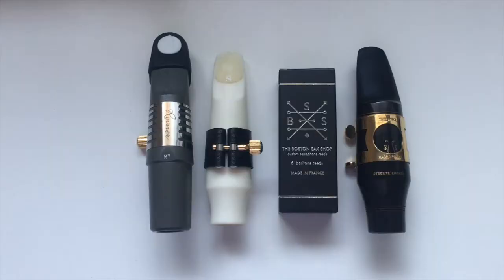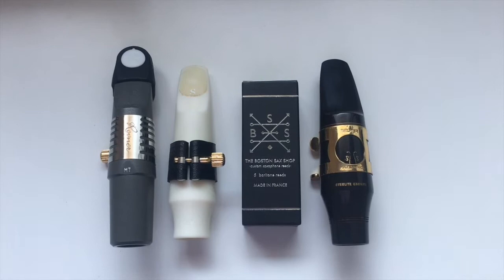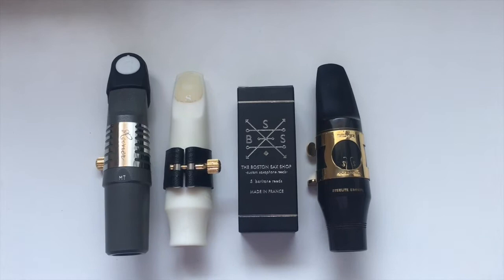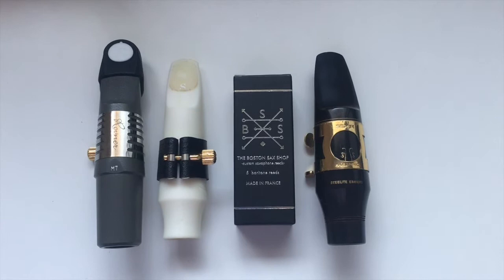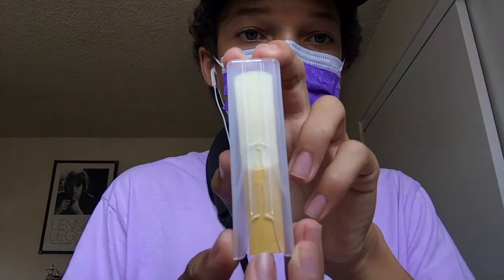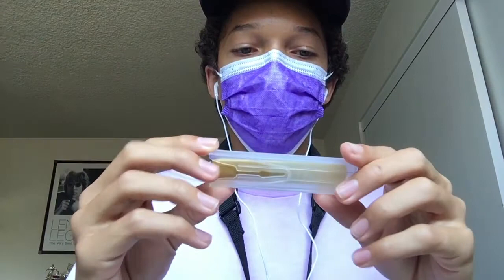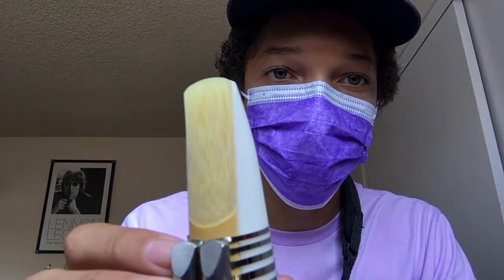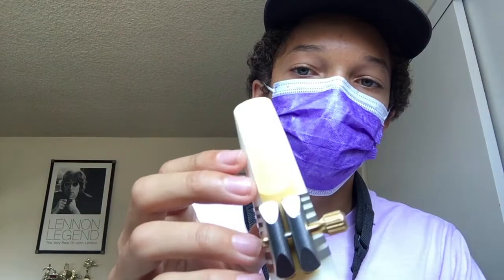The Gazzillionth Boston Sax Reed Review but for Baritone Sax in the #3 Strength Variety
My gear:
Mpc: Syos Adrian Condis .105 (white)
Reed(s): BostonSax 3
Ligature: Rovner Platinum (HR Tenor Sax)
Saxophone: Selmer BS400 (School Sax)
Ill get used to talking to the camera eventually, as it still feels very weird to me lol.